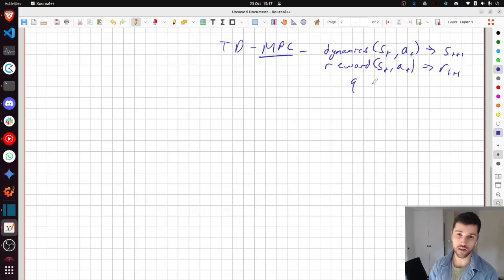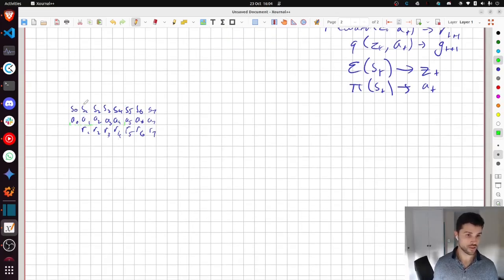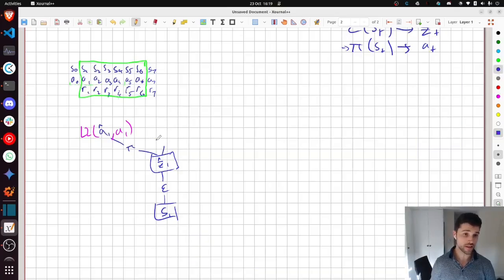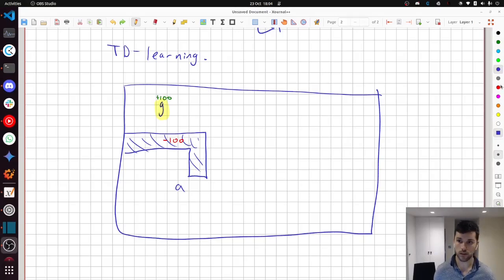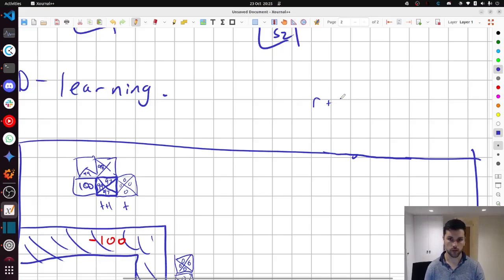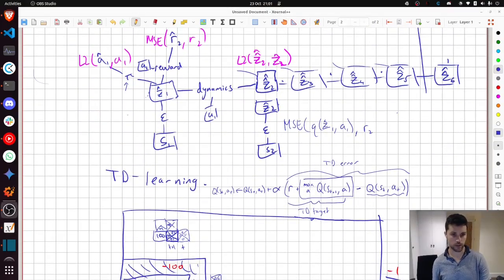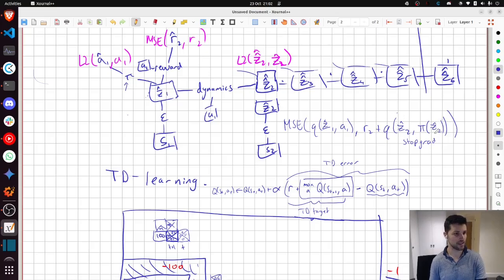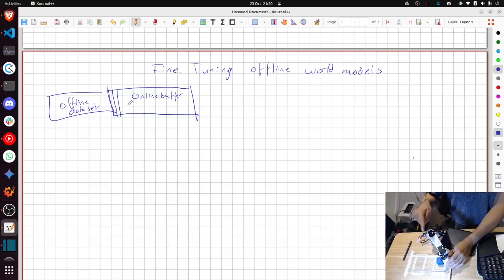TD-MPC Explained, With Alexander Soare (Part 2 of 2)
In this video I explain how we train the neural networks of TD-MPC.

FOWM paper (this is what's behind the implementation in the LeRobot library)

Many thanks to Nicklas Hansen et. al. for publishing their research and open sourcing their code.

Chapters:
0:00 - Listing the neural networks we need to train
04:53 - What a training batch item looks like
06:09 - Forward passes and losses
13:41 - Why the latent state representation does not collapse
14:24 - Understanding TD Learning
23:42 - TD learning intuition in real experiments
26:58 - Optimizing the Q network using the TD error
30:34 - Offline vs online data collection and training loop
36:20 - Wrapping up